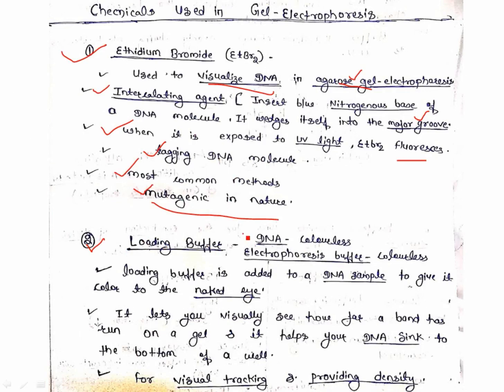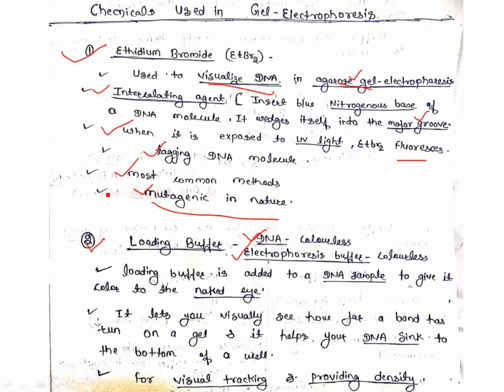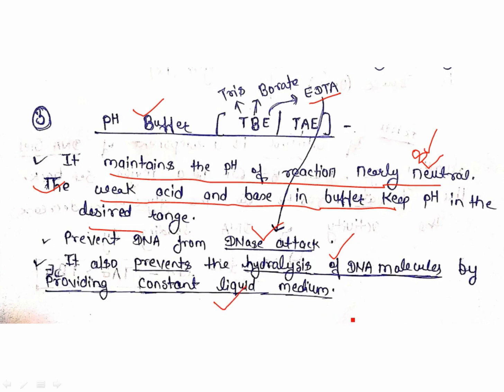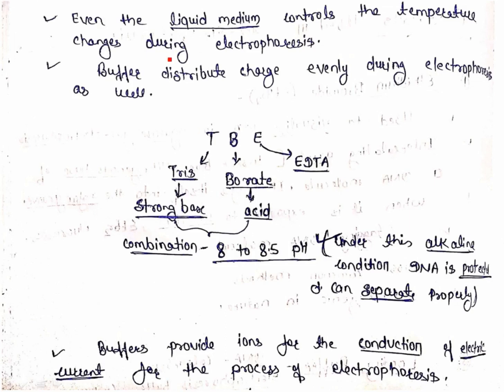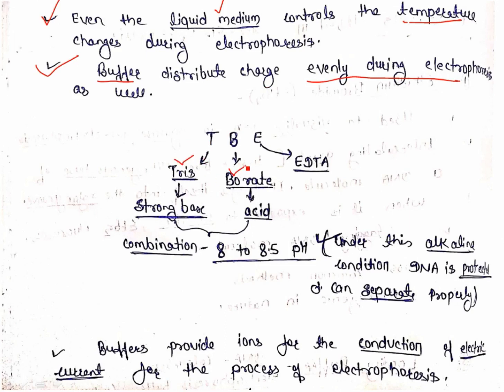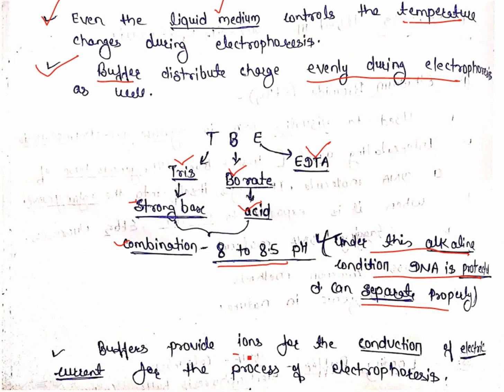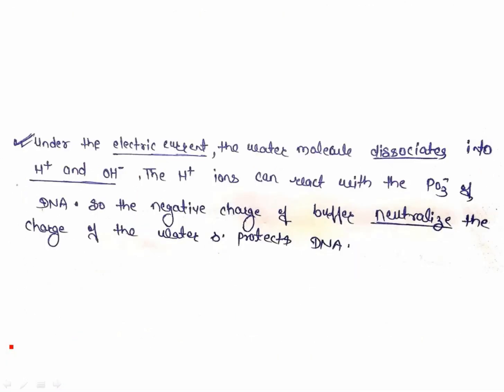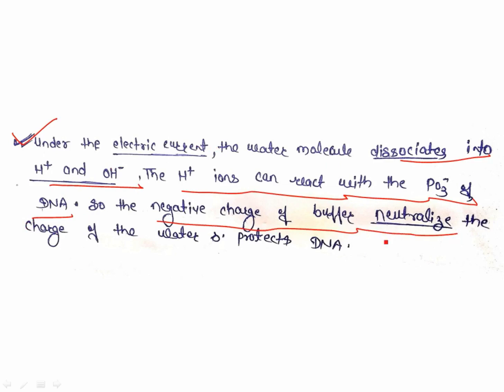Functions of Chemicals used in Gel Electrophoresis | Vikas Mangal (ARS- 4th Rank)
Hello Friends,
         I am Vikas Mangal, ARS Scientist (Genetics and Plant Breeding)
         CRIJAF, Barrackpore